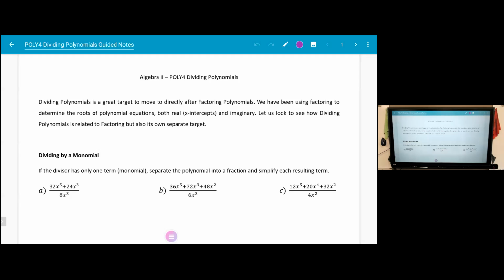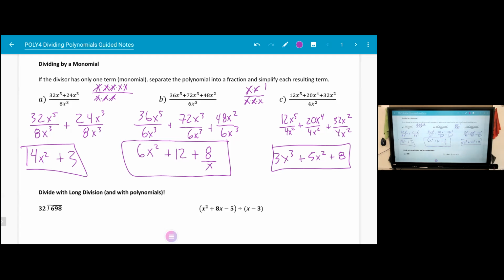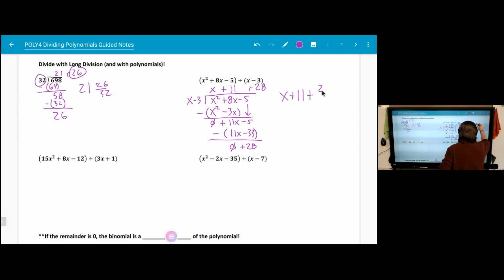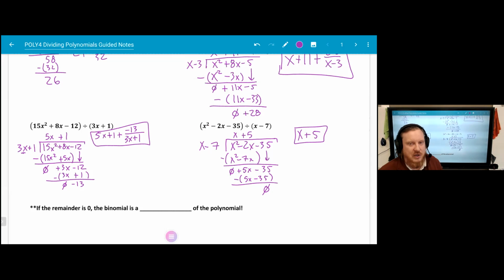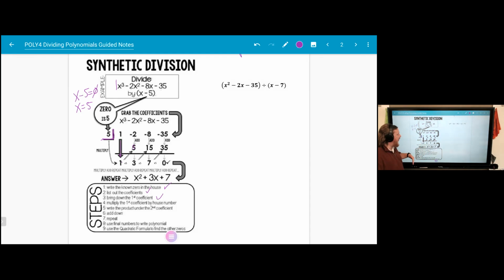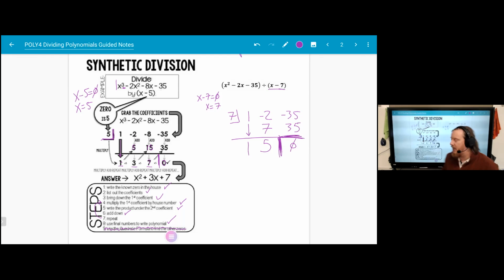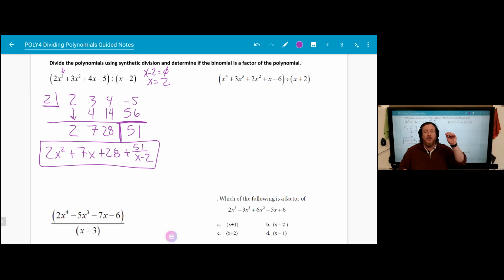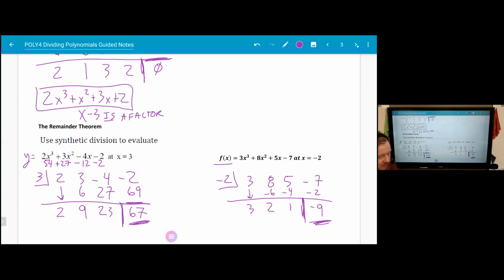POLY4 Dividing Polynomials Guided Notes